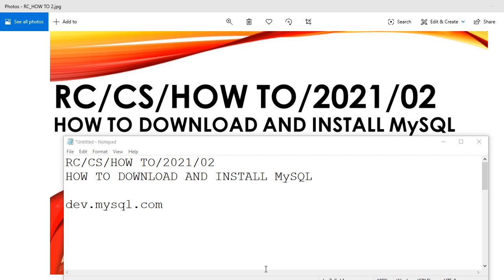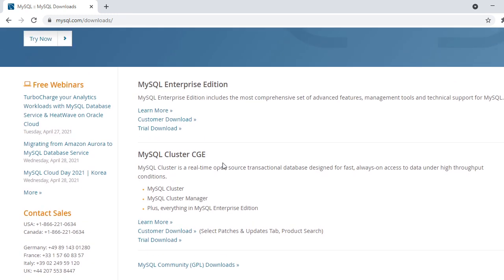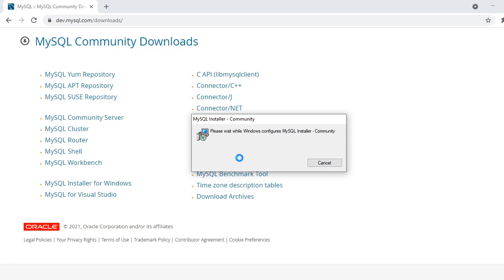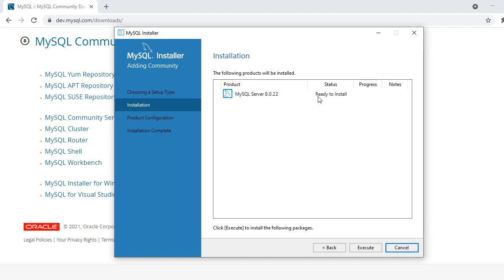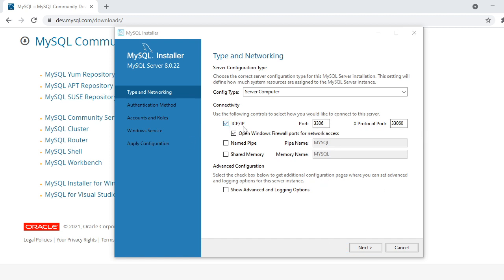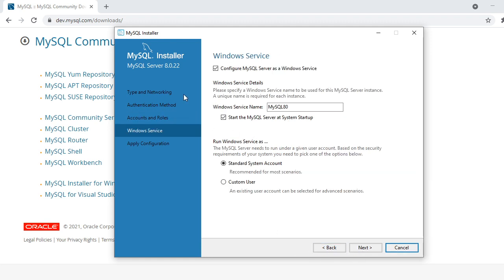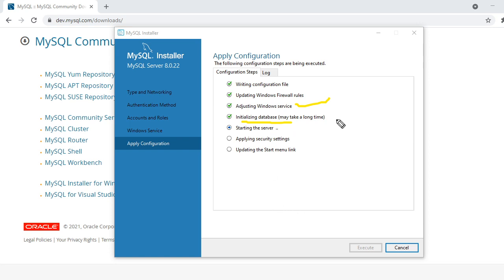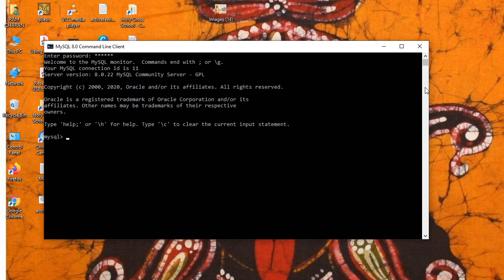RC/CS/HOW TO/2021/02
THIS "HOW TO " DEALS WITH
How to download ,install and configure  MySQL server.